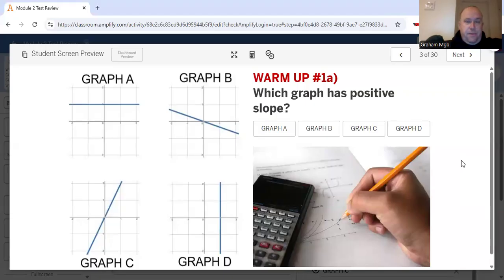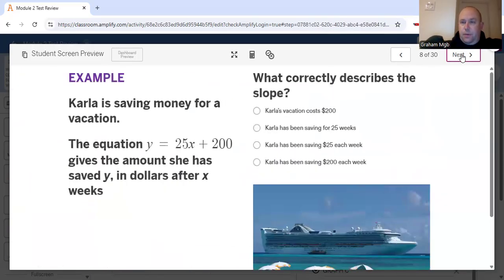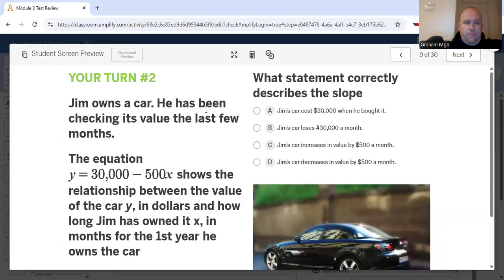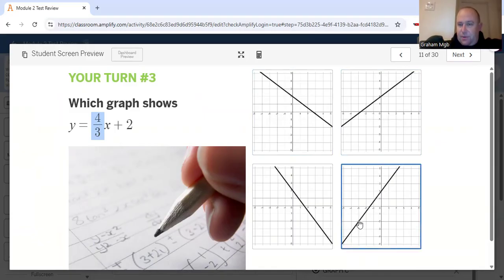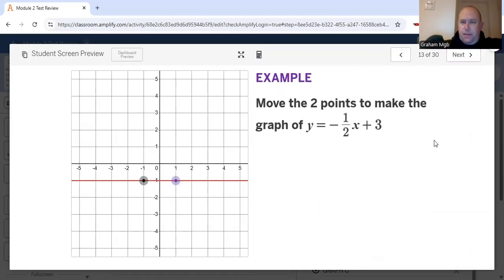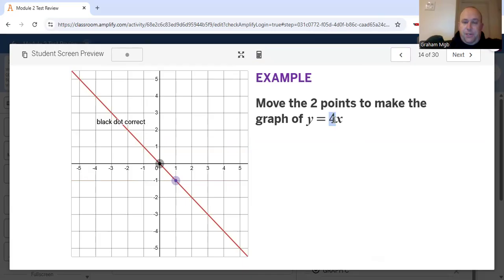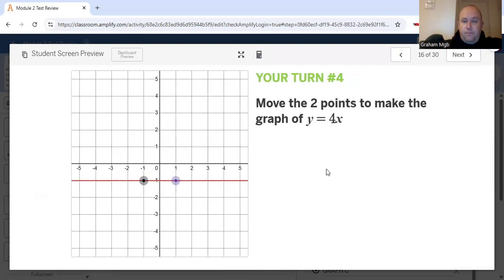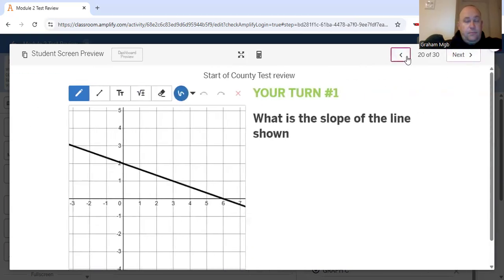Module 2 Test Review part 1